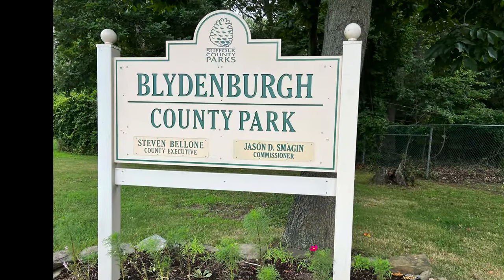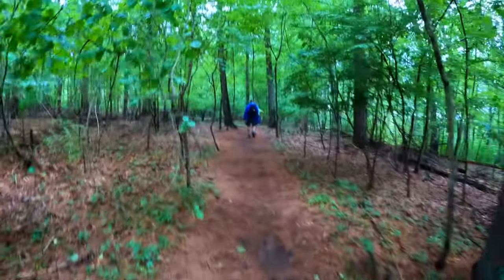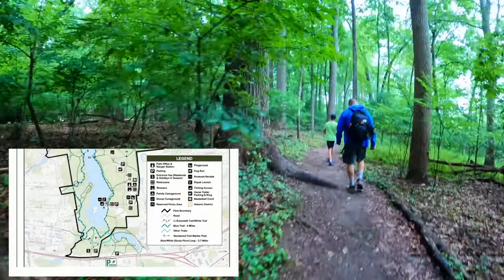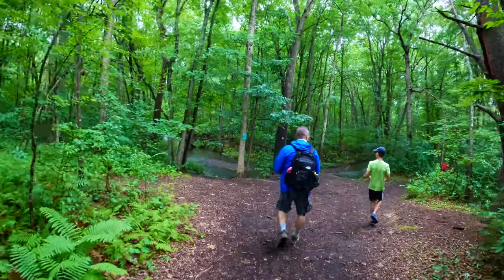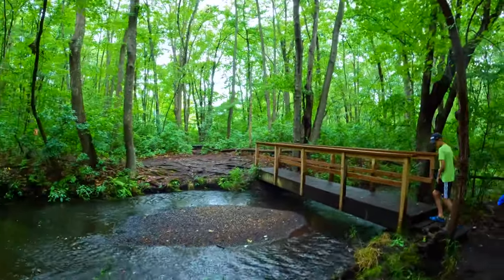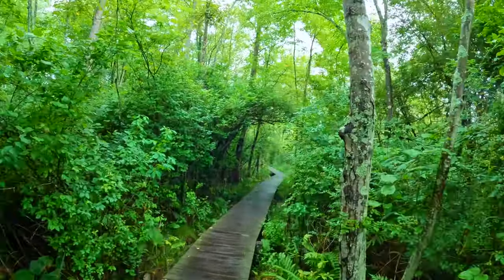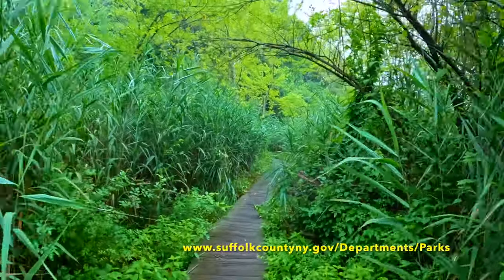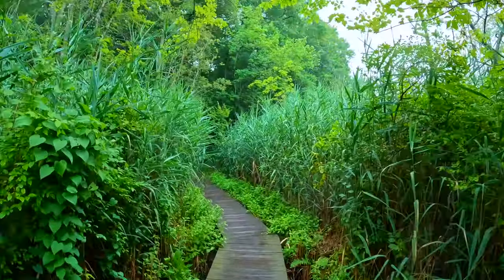Best Parks to Hike in New York: Blydenburgh County Park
This is a walk through of Blydenburgh County Park located in Smithtown, New York. We are excited to share one of the many beautiful hiking spots on Long Island, Hudson Valley and all of New York State with you!

So excited you have decided to join us!